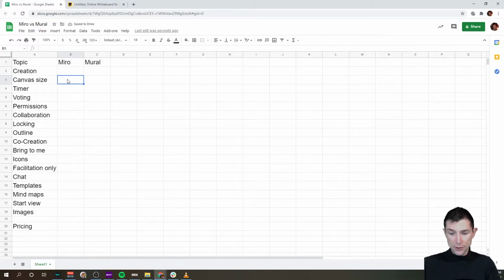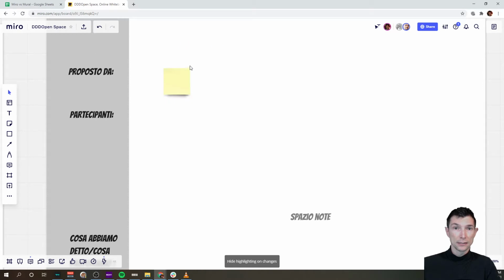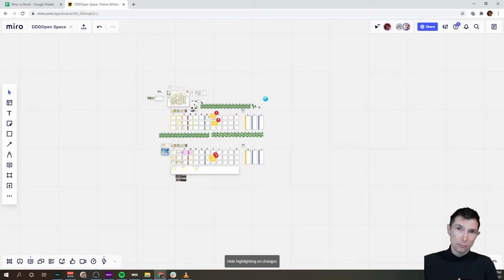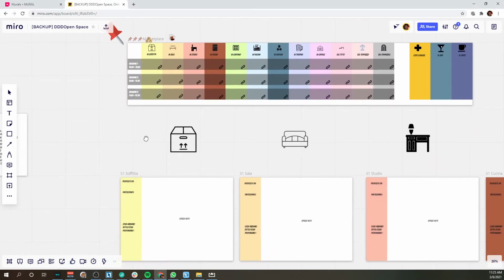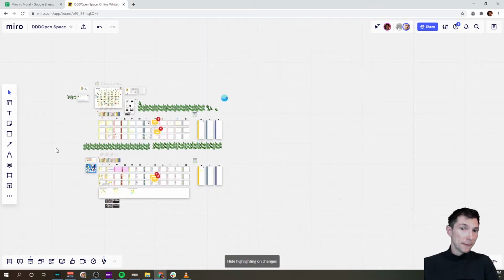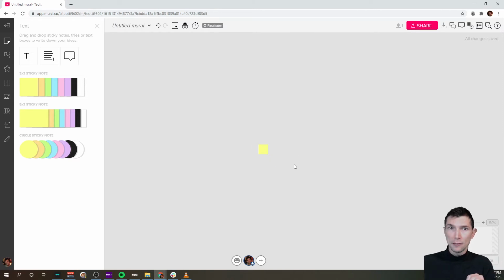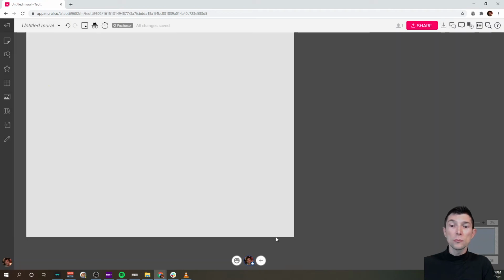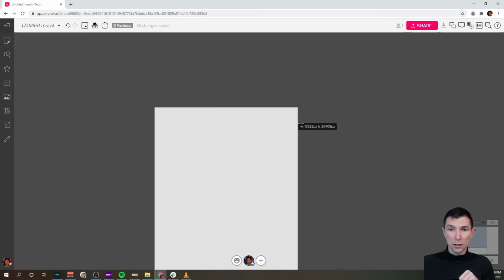Miro VS Mural - 2021E2 - Canvas size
Learn how the Miro infinite canvas compares to the Mural finite canvas.